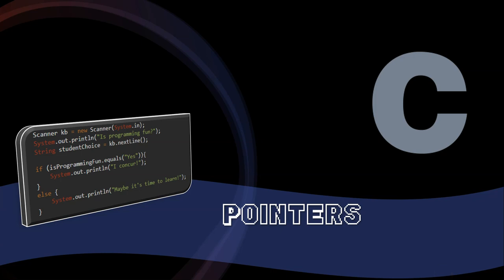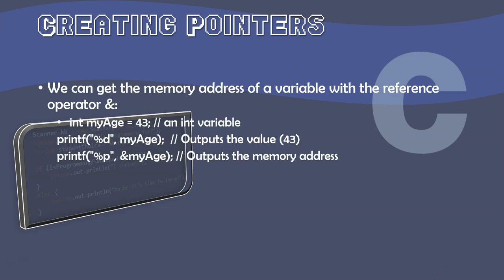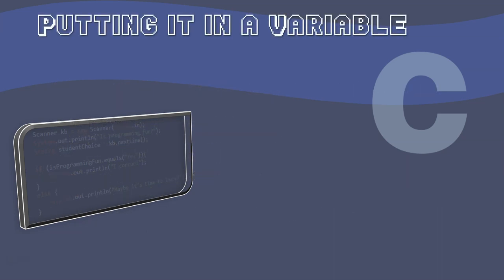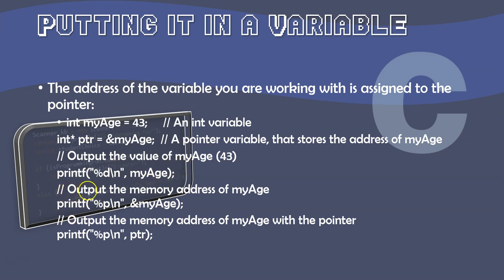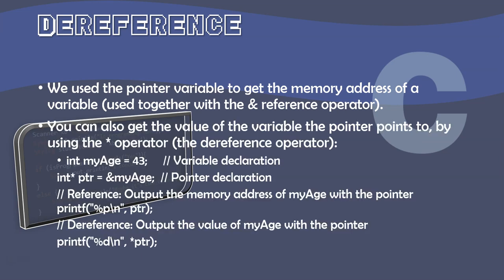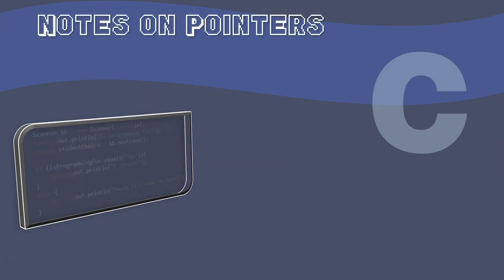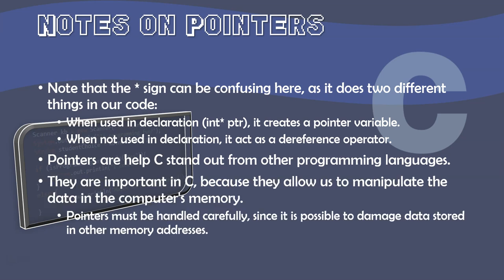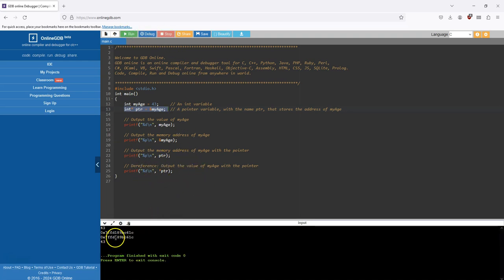4.16 Pointers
Taking a look at pointers and how they are used in C to get memory addressing.